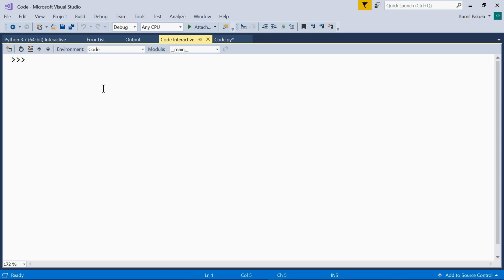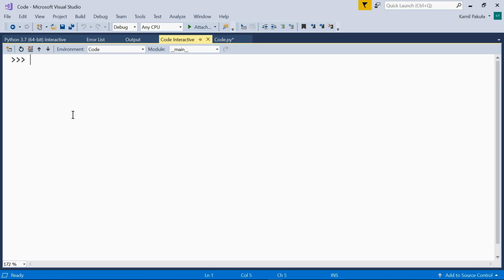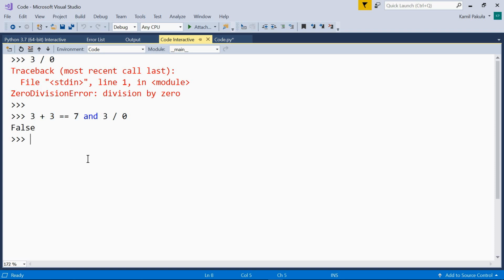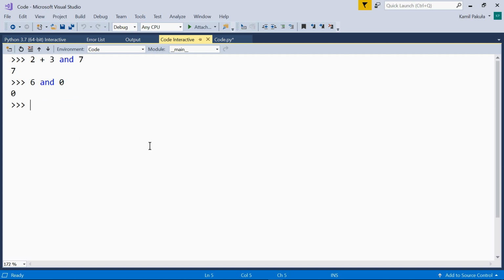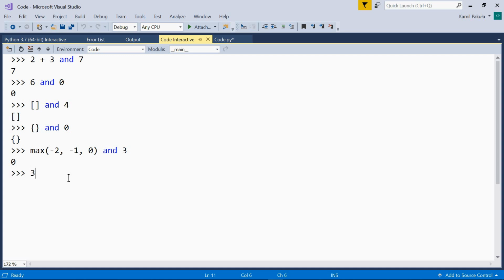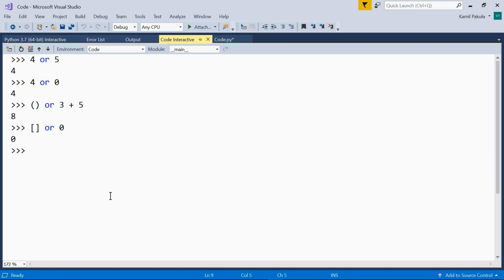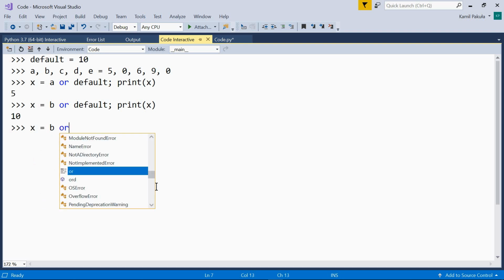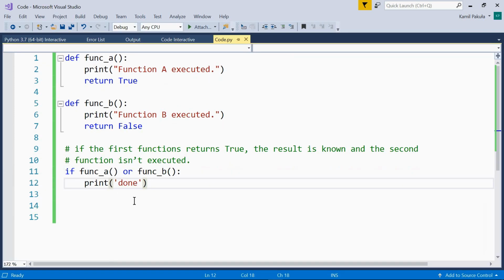Boolean Operators in Python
In this Python video we’ll be talking about Python boolean operators: and, or and not, and in particular we’ll have a look at what they exactly return.